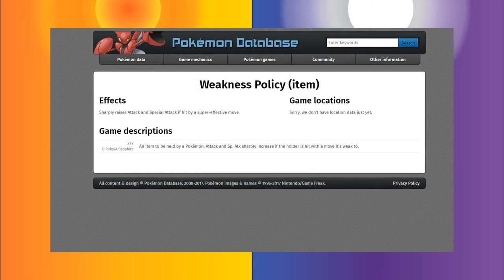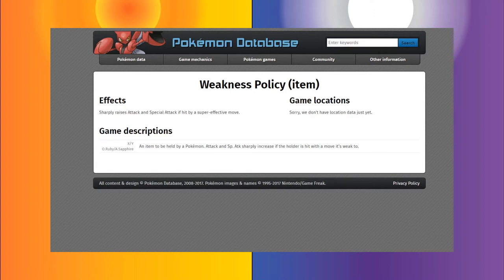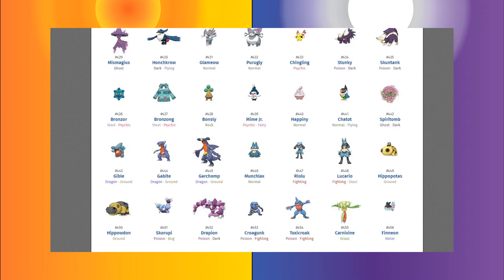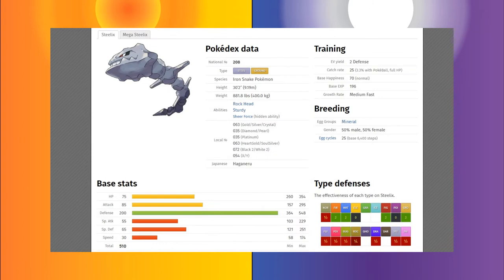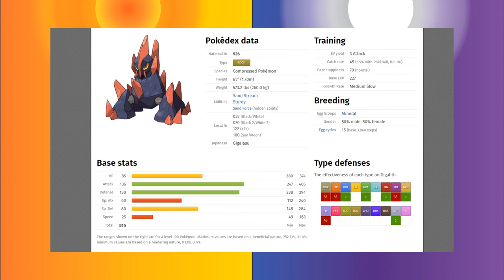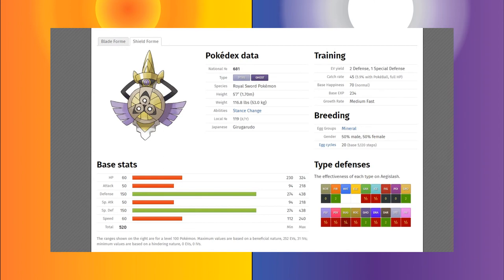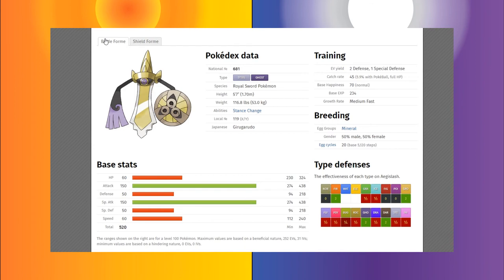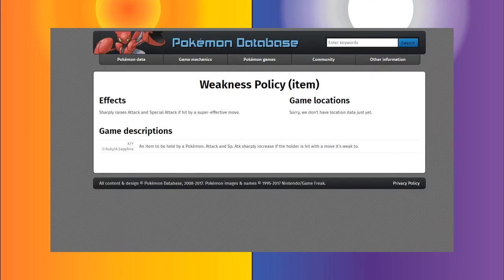How to Use - Weakness Policy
The Weakness Policy is an Item that, when held by a Pokemon that receives a Super Effective Hit, activates the item and is given an increase in their attack and special attack stat by two stages.

To make use of the weakness policy, use it on a Pokemon that can afford to take a super effective hit, that either uses it right away or takes that turn to set up!

Sun and Moon Team Skull Battle Remix

Ending Theme -

Pokemon Sun Moon - Welcome to Alola -
Credit: Nintendo, Game Freak, Creature Inc., TPCi
Original Composition : Junichi Masuda, Go Ichinose
Original Designer : Ken Sugimori
OST - Pokemon Sun & Moon music